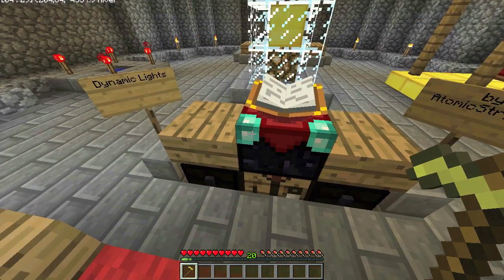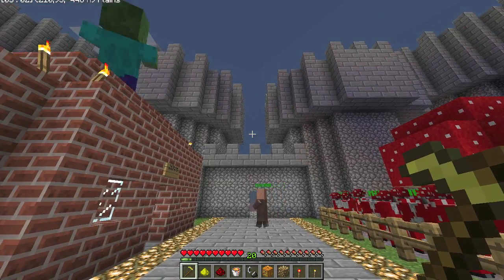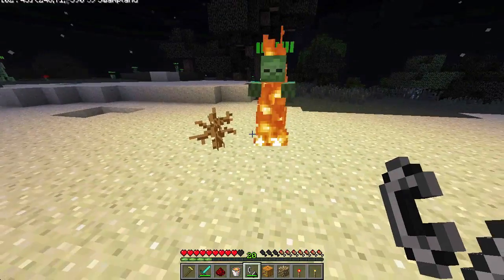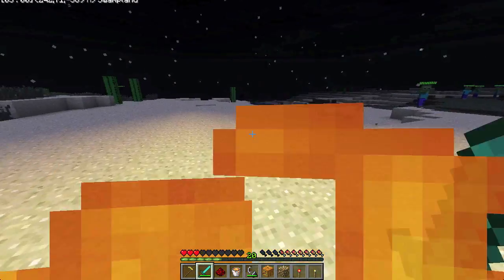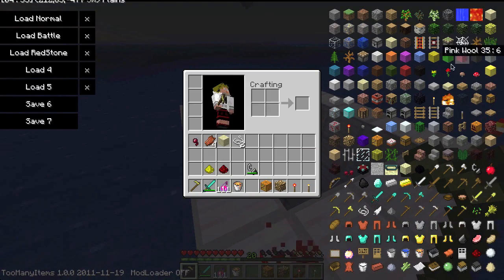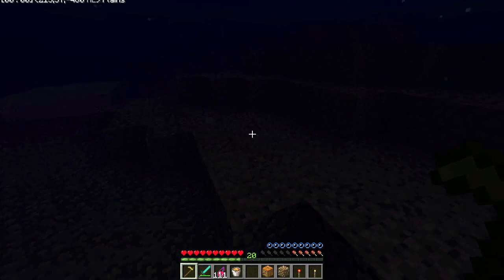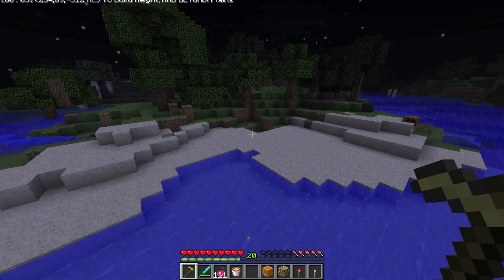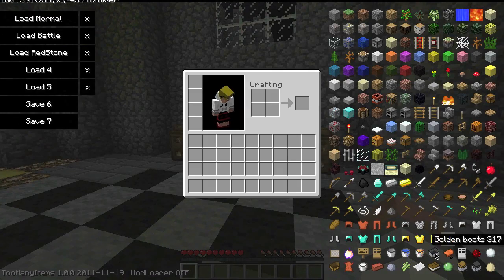Minecraft 1.0.0: Dynamic Lights Modshowoff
The blindingly bright (smart) Dynamic Lights mod by AtomicStryker!

:D